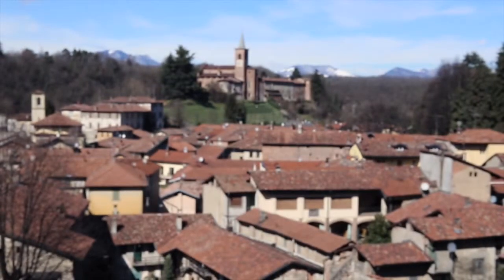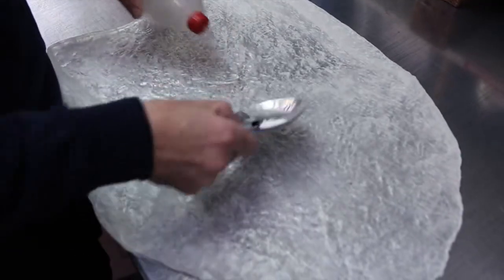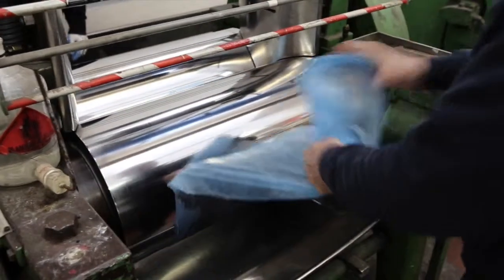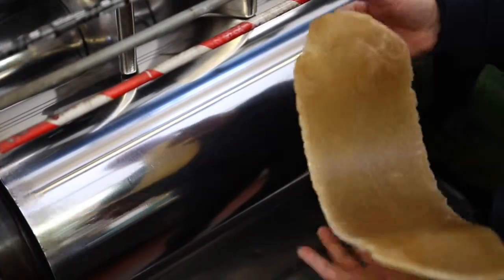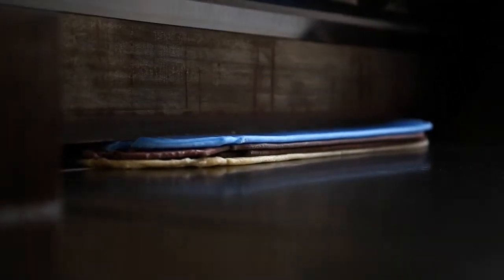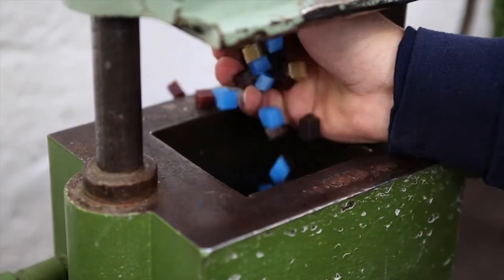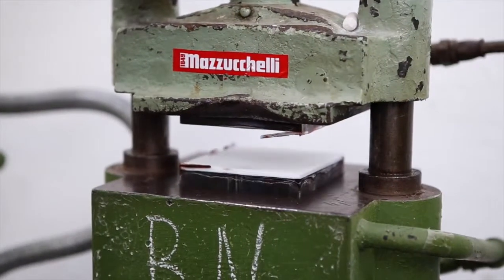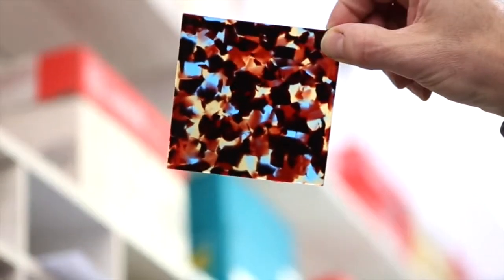The Bailey Nelson Process - Introducing Mazzucchelli Acetate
We believe in the value of considered design, responsible product and beautiful craftsmanship. We work with the best so that you don’t have to compromise on quality. If you’ve ever wondered how our frames are created, we thought we’d bring you inside the process. Enjoy 😉